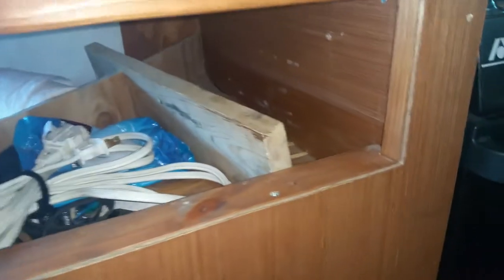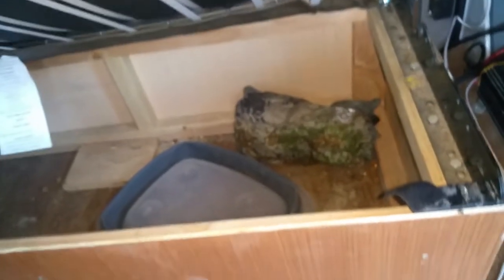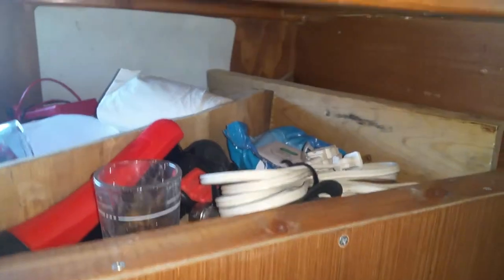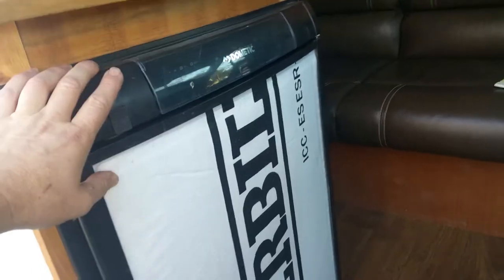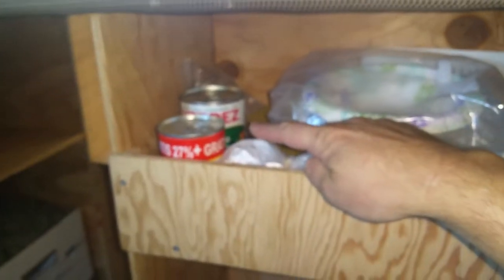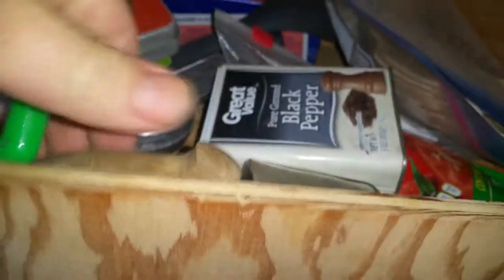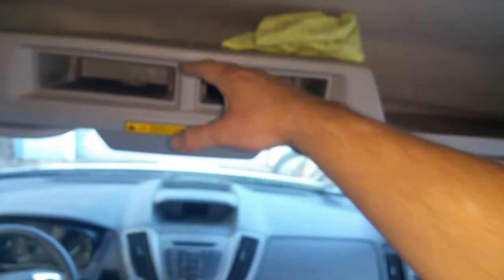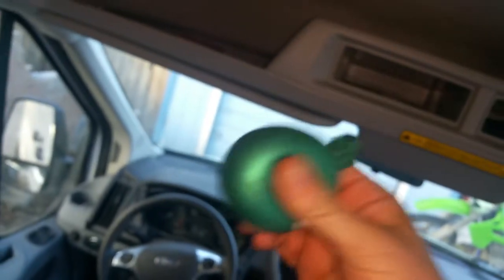Ford Transit camper van Baja beta tested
Design bad parts, good parts, and what I'm going to change